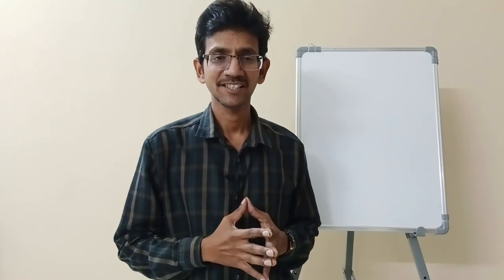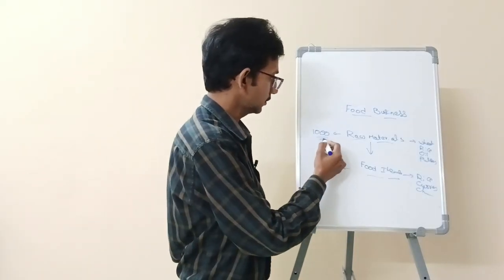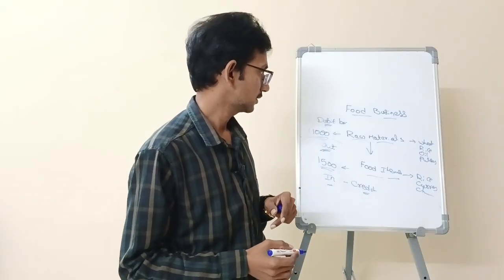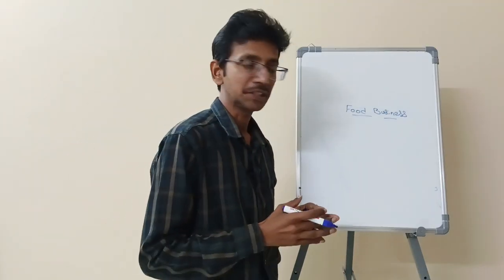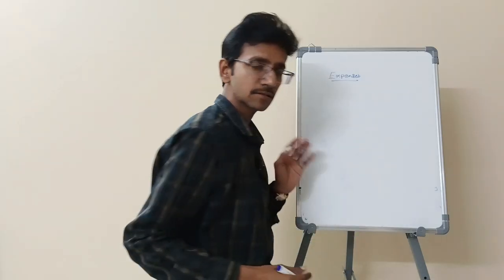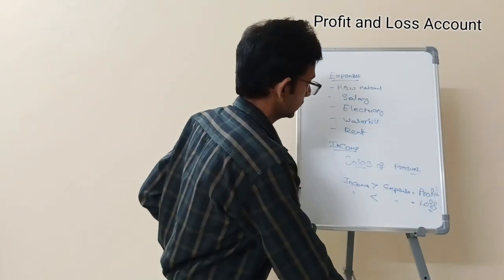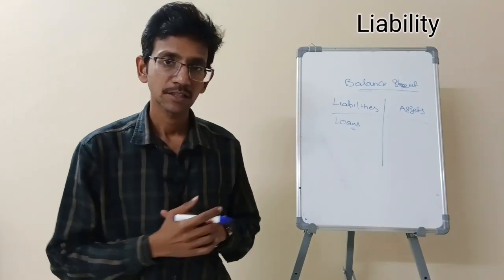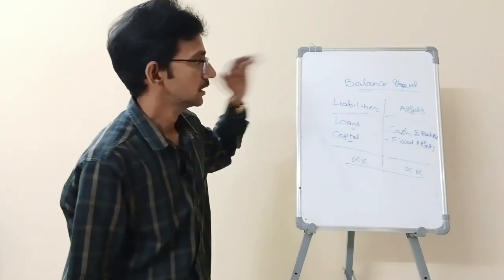Business Accounting and Finance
In this video I'm going to discuss about business accounting fundamentals. Different sources of funds, Debit and credit. profit and loss statement, balance sheet, assets and liability, income and expenses.